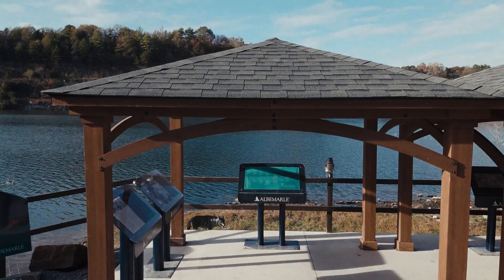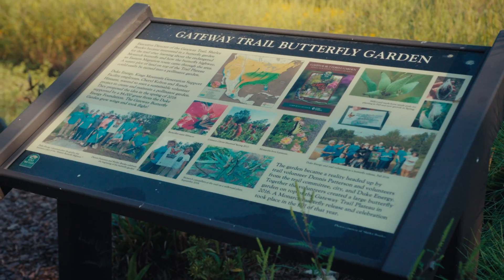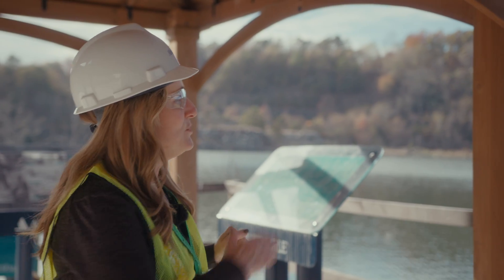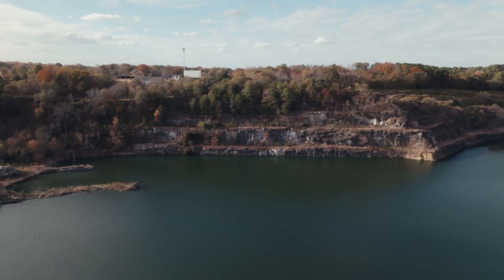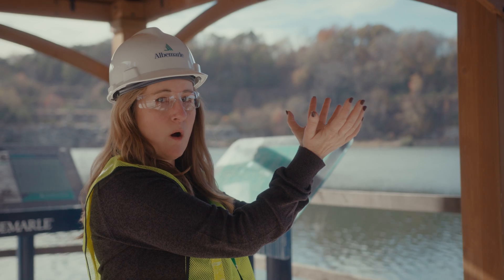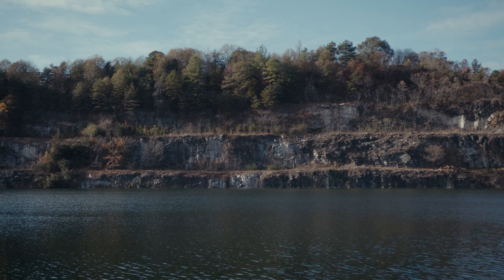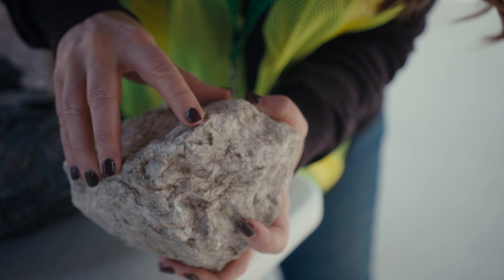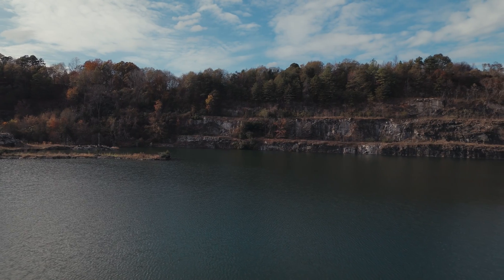A Tour of the Kings Mountain Mine Pit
Join Cindy Estridge, Albemarle Corporation Community Affairs Specialist, on a tour of the legendary Kings Mountain Mine pit to learn about the mine’s rich history, how lithium is mined, and the potential future for this valuable resource.